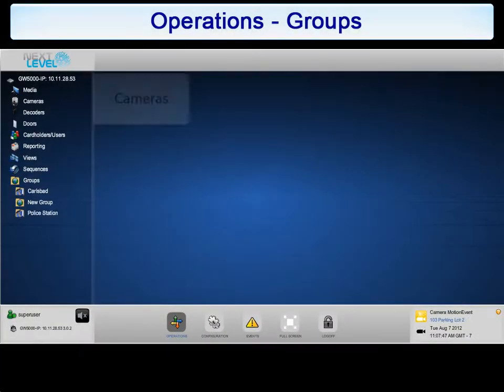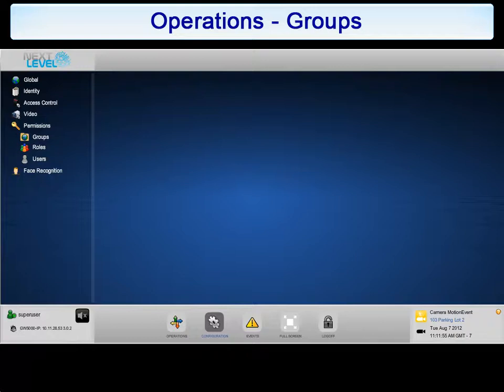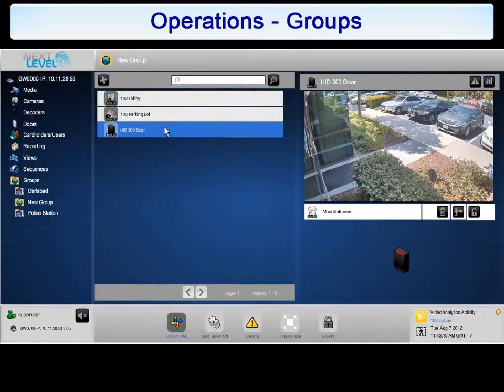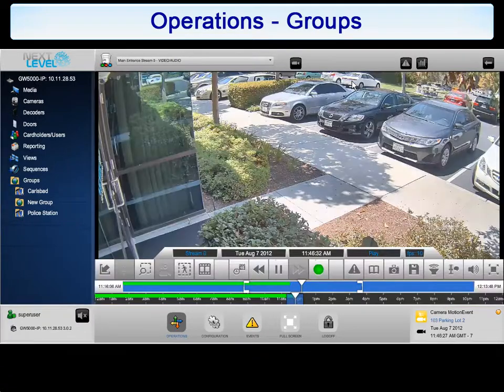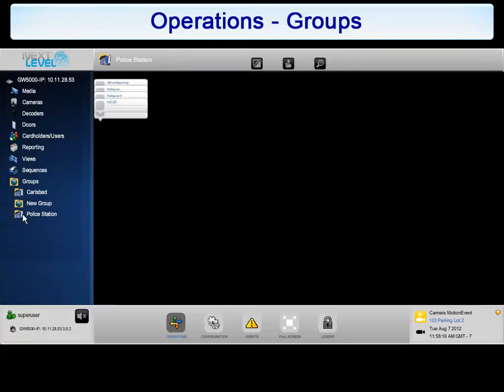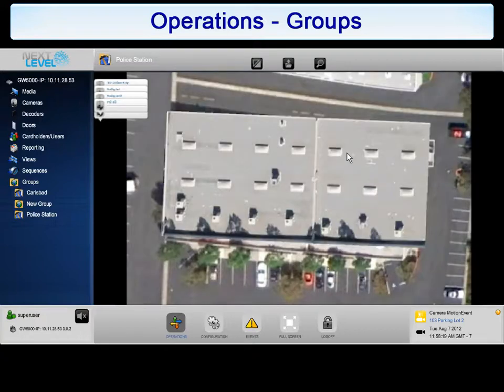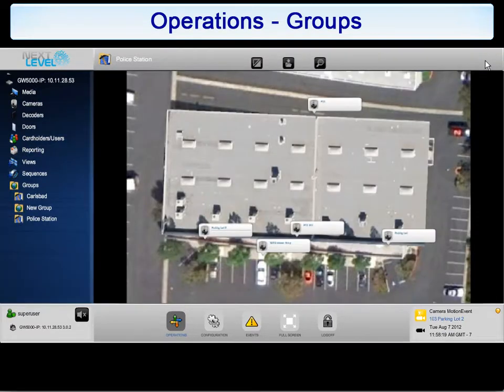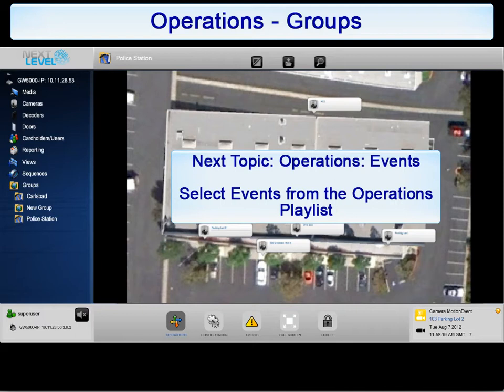NLSS Version 3.1: Operations - Groups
Overview of the Groups section in Operation - Version 3.1 of the NLSS Unified Security Suite